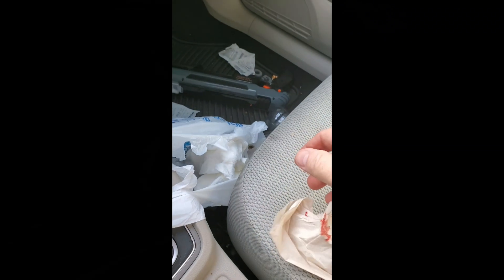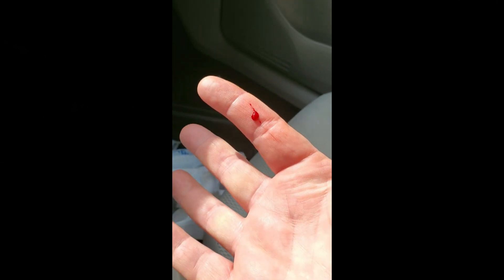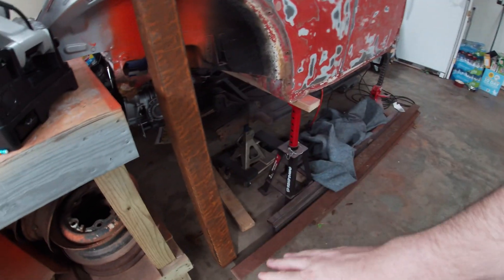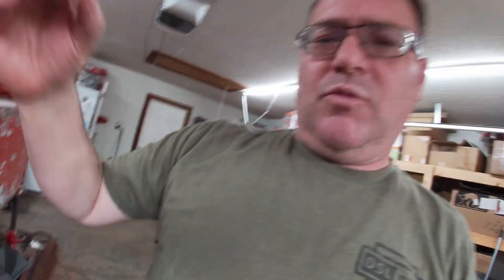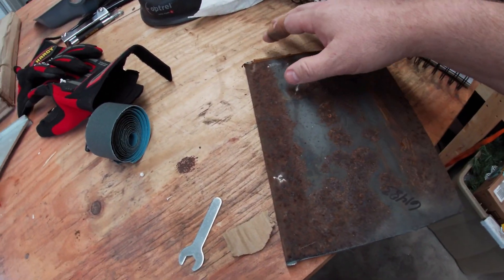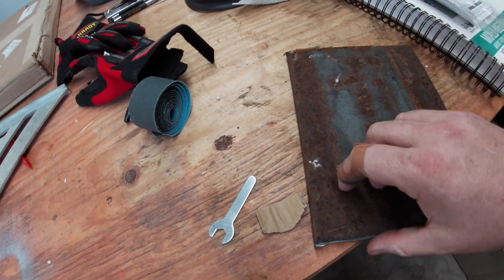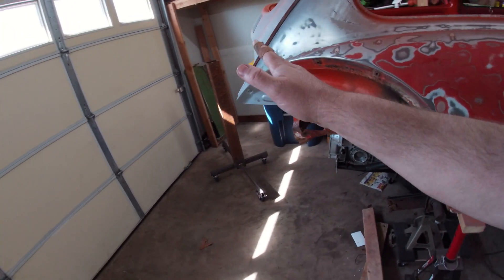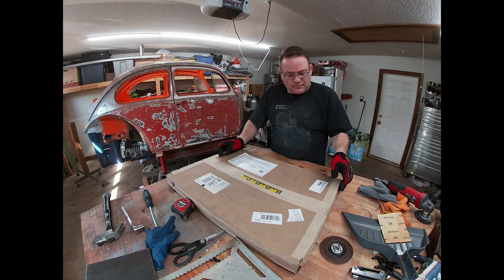TUBE BENDER! PART 1: Building A Roll-Around Base for a JD-Squared Tube Bender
Today's video is the PART 1 of a 2 part series that will document assembling my Tube Bender. And its all about building a base for my JD-Squared Model 4 Tube Bender.  It took me a solid day, and about $35 in metal.

Music from Uppbeat (free for Creators!)